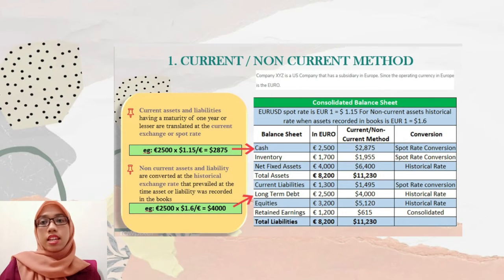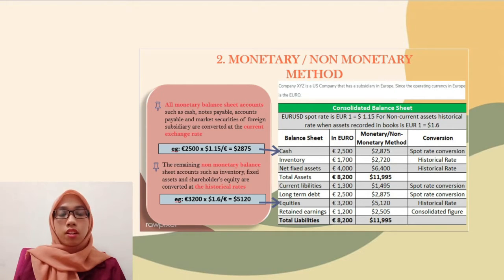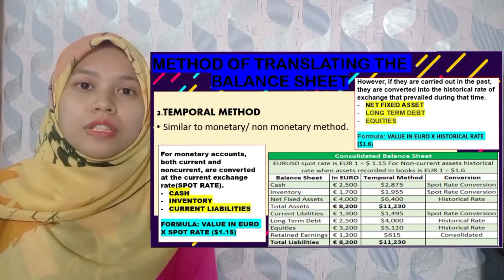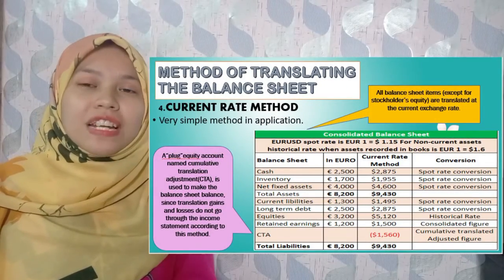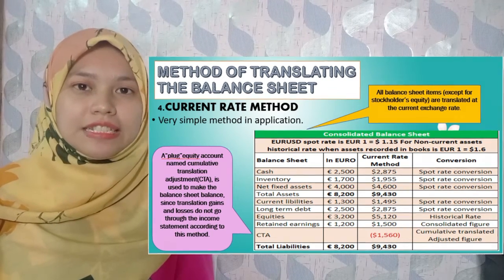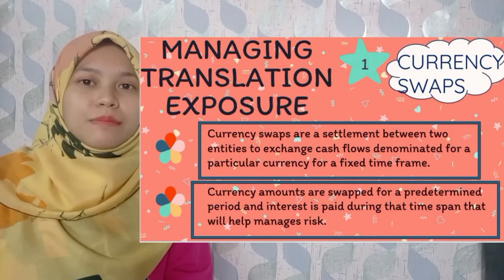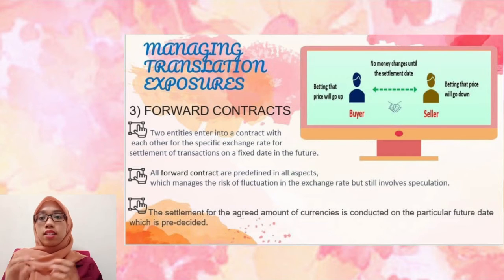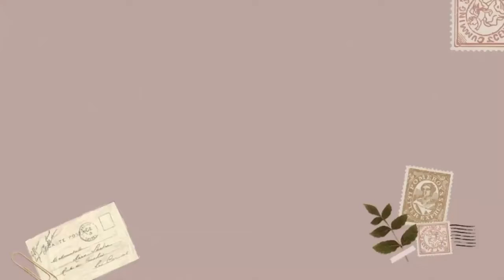FIN 542_TRANSLATION EXPOSURE (GROUP LILY_ JBC 2423B)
Presenter:
1.WAN NUR FAQIHAH BT WAN MOHD RIDZAN (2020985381)
2. NURAISHAH BINTI ROSLI (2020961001)

Prepared for:
MISS NURULASHIKIN ROMLI